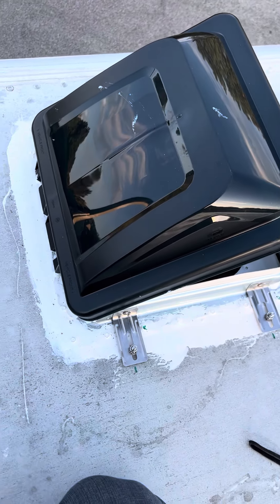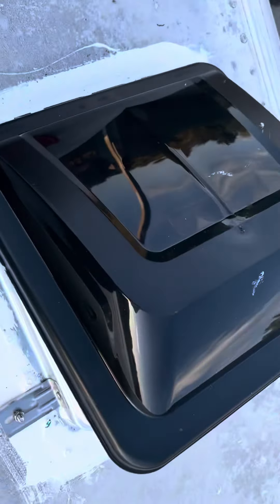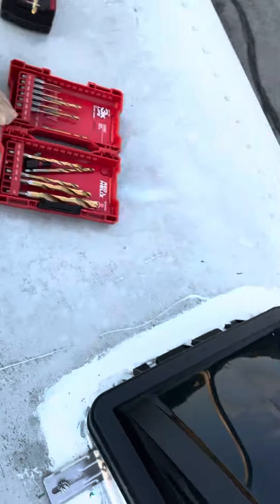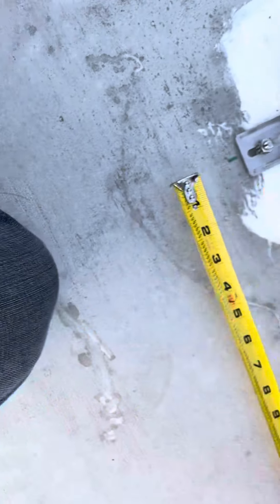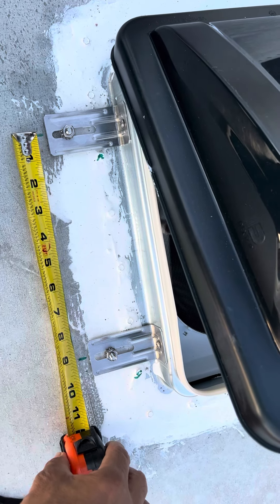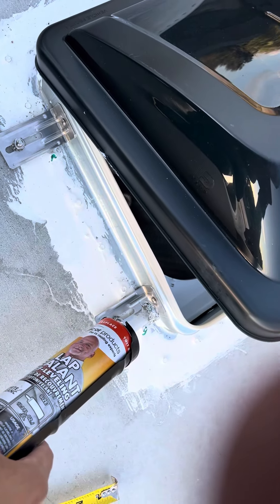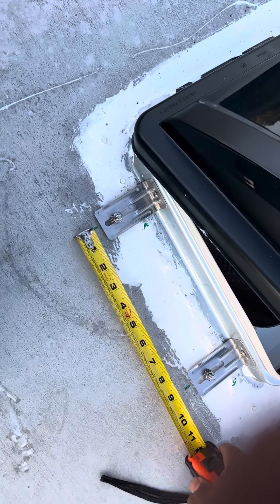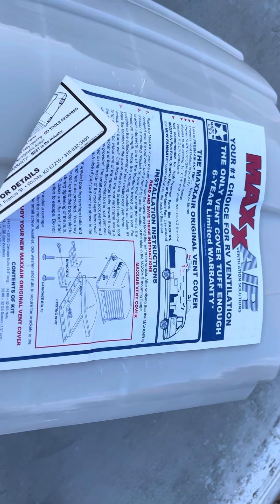Rv vent cover 14”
Rv vent cover 14” easy installation!!!